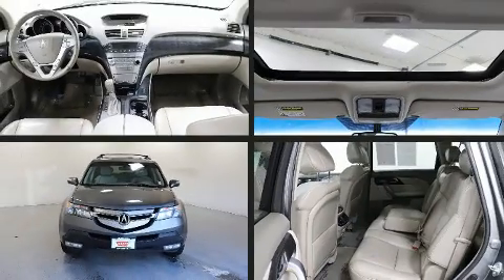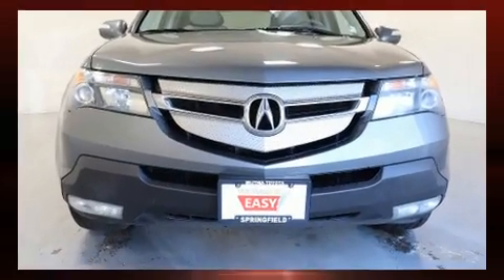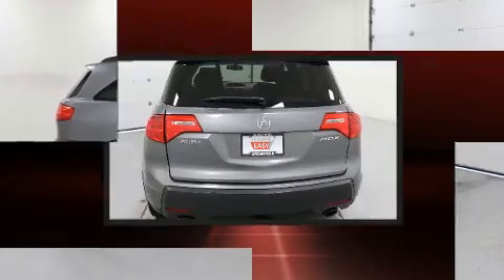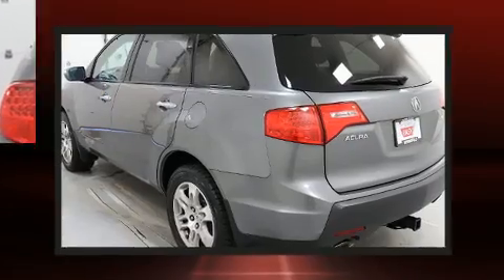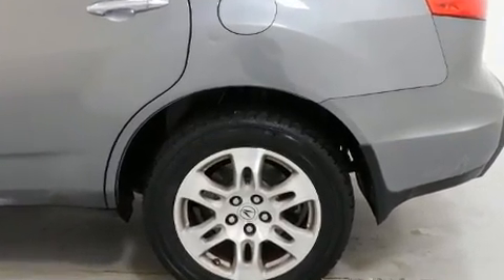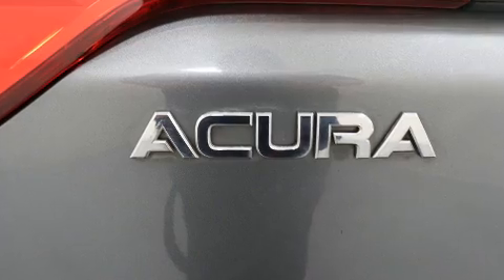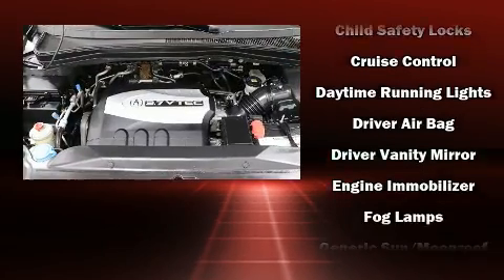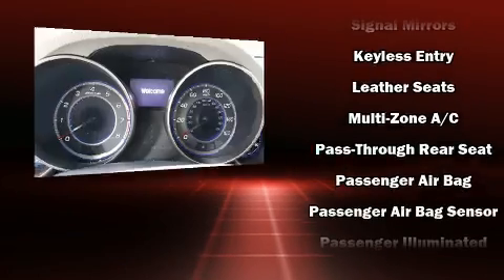2009 Acura MDX 3.7L in Springfield, OR 97477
Step into the 2009 Acura MDX. A 3.7 liter V-6 engine pairs with a sophisticated 5 speed automatic transmission, and for added security, dynamic Stability Control supplements the drivetrain. It includes leather upholstery, speed sensitive wipers, a built-in garage door transmitter, heated seats, tilt and telescoping steering wheel, power moon roof, an overhead console, and power windows. Third row seats provide an even greater maximum passenger capacity. With high intensity discharge headlights illuminating your path, you'll always appreciate maximum visibility. Premium sound drives 8 speakers, providing you and your passengers a sensational audio experience. Acura ensures the safety and security of its passengers with equipment such as: head curtain airbags, front side impact airbags, traction control, brake assist, anti-whiplash front head restraints, a security system, and 4 wheel disc brakes with ABS. A Carfax history report provides you peace of mind by detailing information related to past owners and service records. Our team is professional, and we offer a no-pressure environment. We'd be happy to answer any questions that you may have. Please don't hesitate to give us a call.